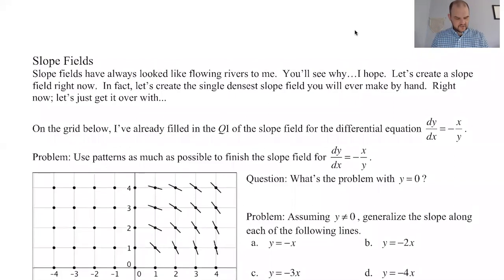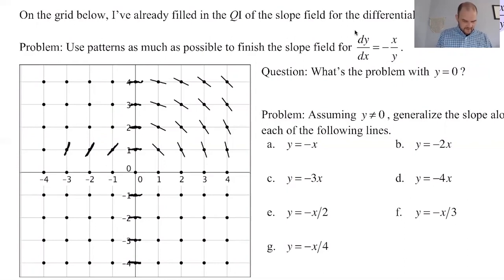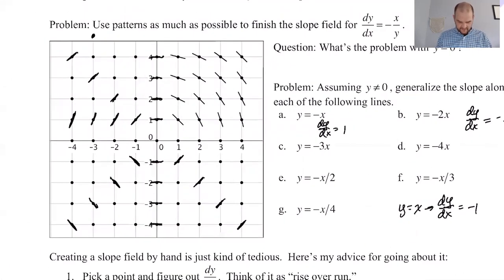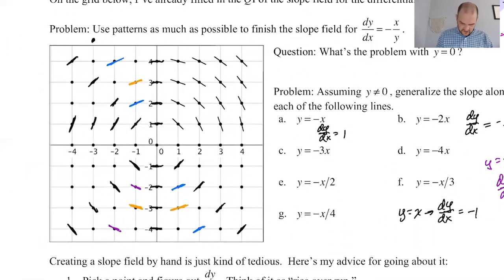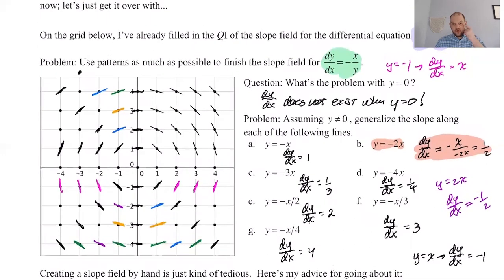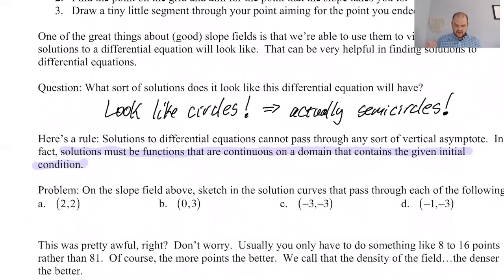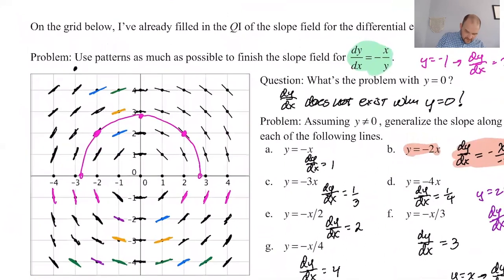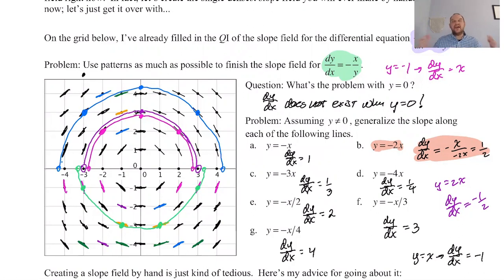Slope Fields pg 1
Topics: Introduction to slope fields; creating the worst slope field you'll ever create by hand; looking along lines; short tangent segments; particular solutions; solution to a differential equations